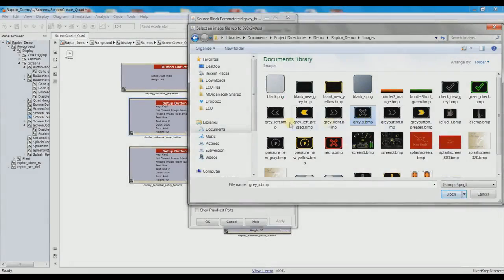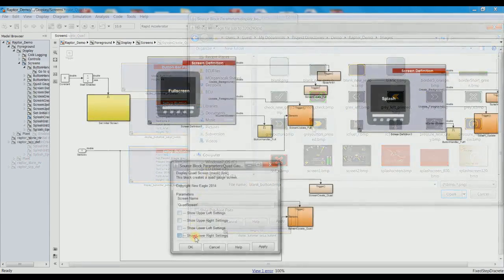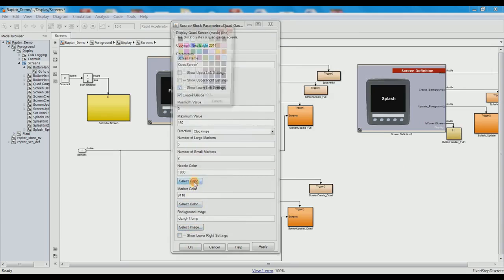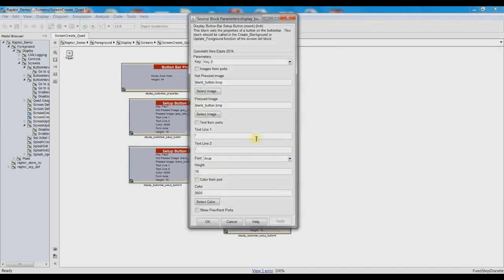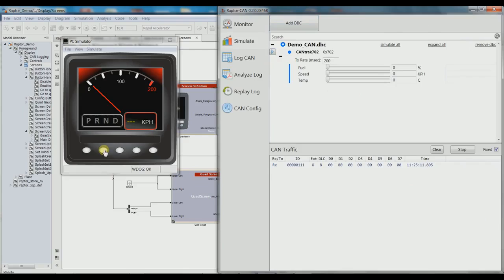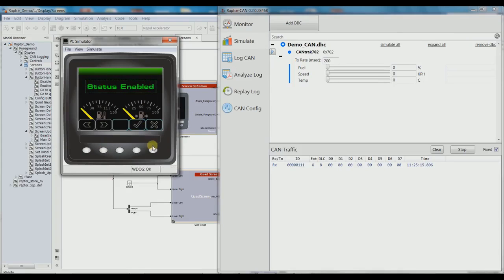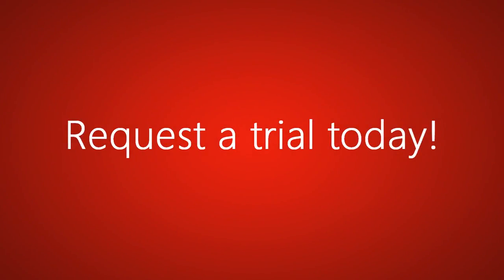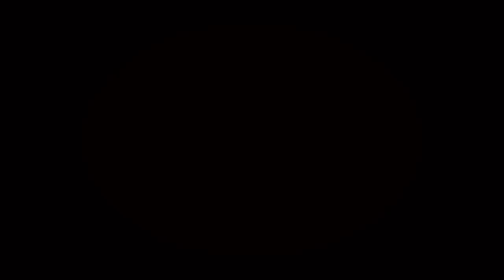Raptor-Dev Display Development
What is Raptor Dev? Learn about New Eagle's easy to use software development tool that makes creating custom control software quick and easy.